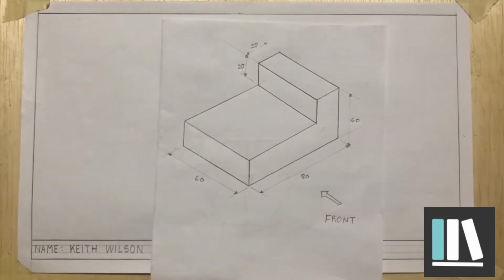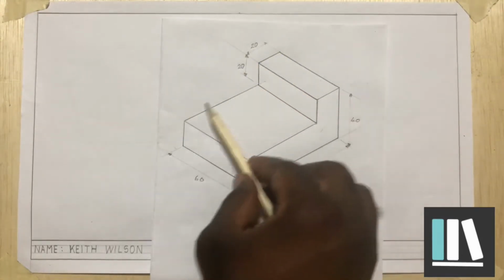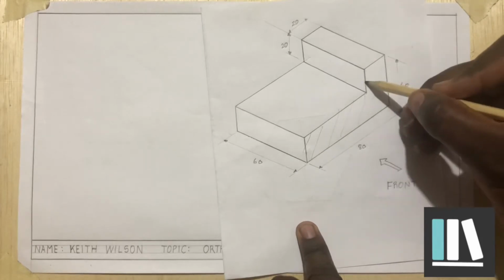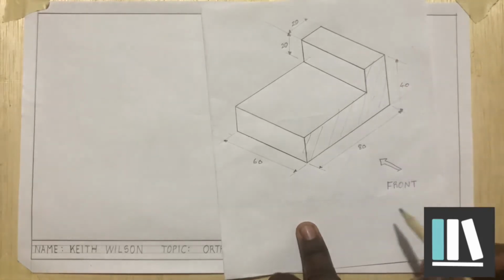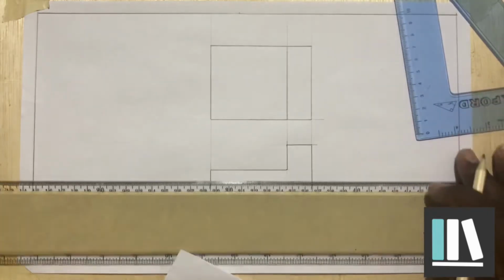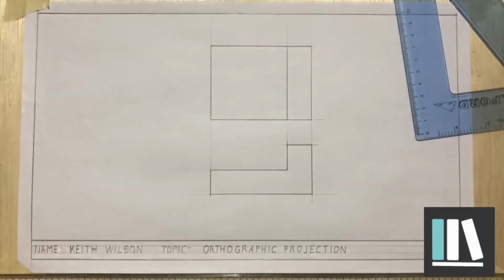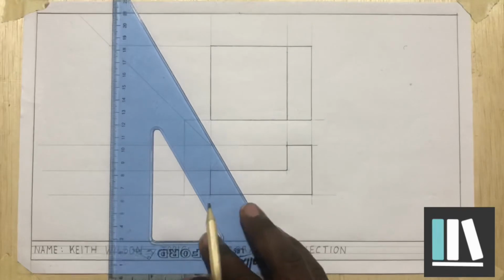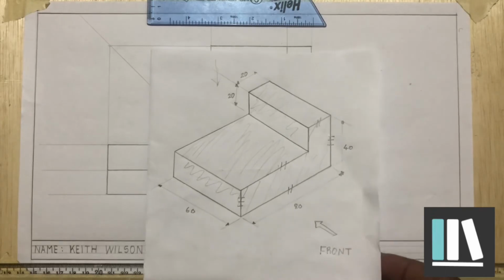TD 202 Ep. 13 Simple Orthographic Drawings (Part 1)